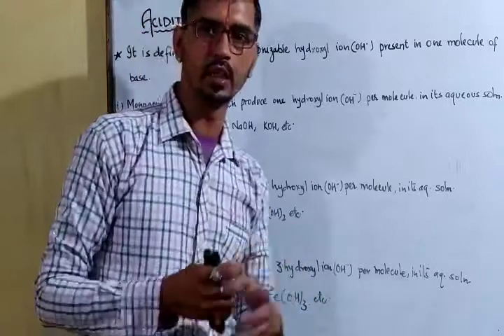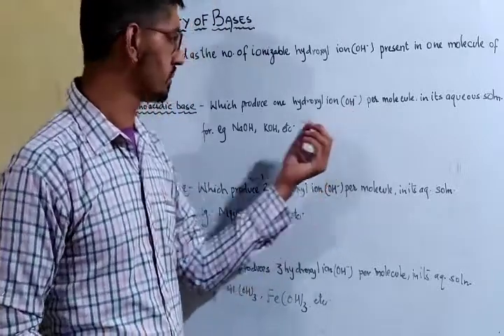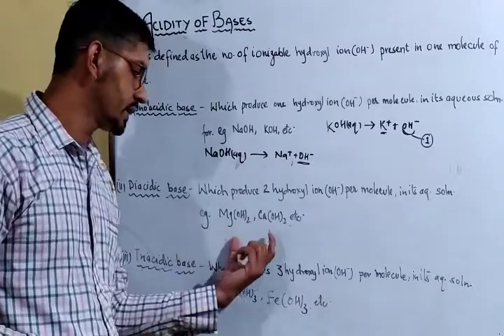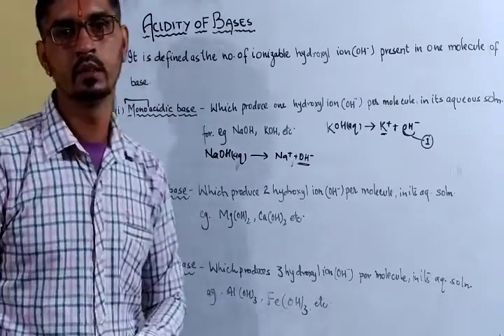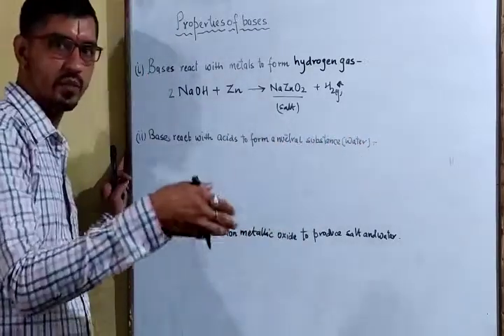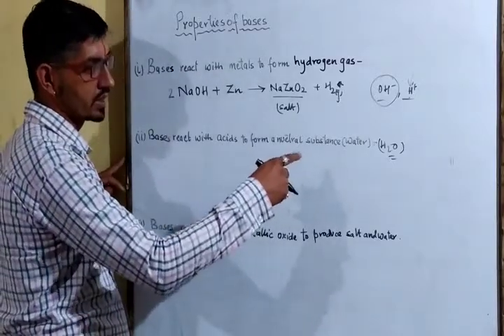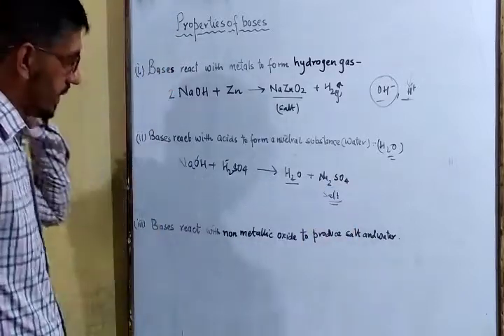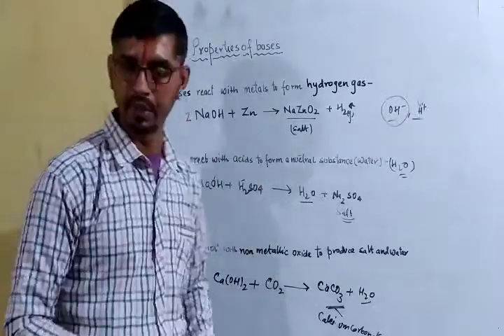Class 10 science ACIDS, BASES AND SALTS (part 4)